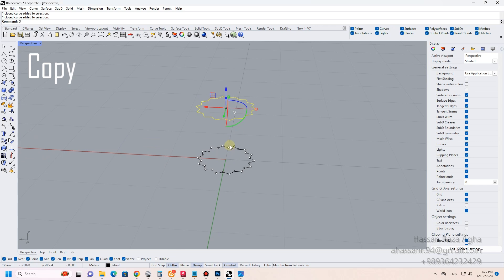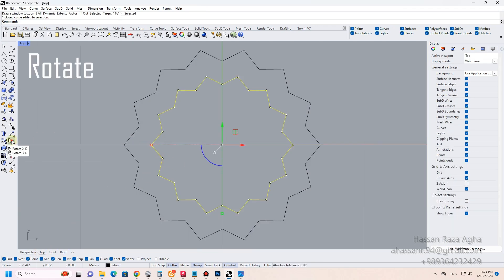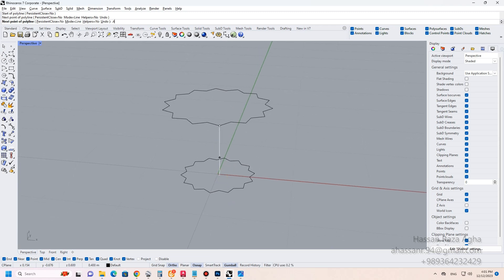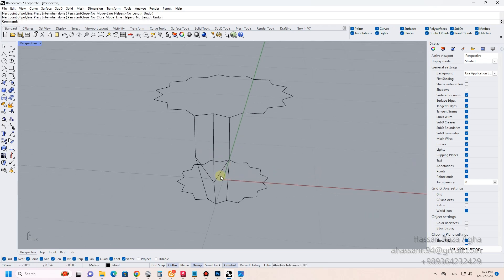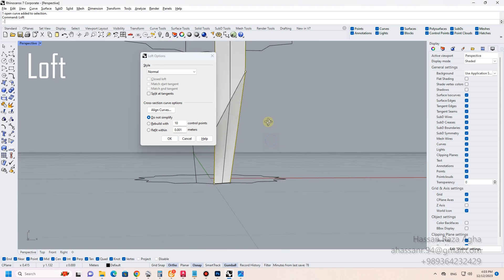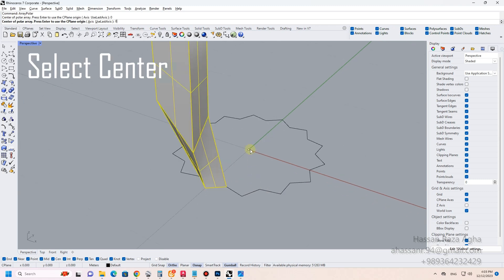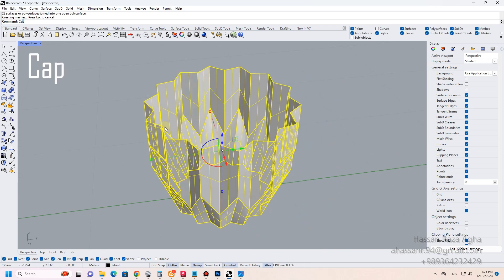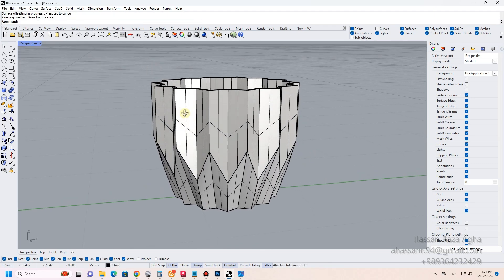Vase in Rhino 3D - Loft + Array Polar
Rhino Intermediate, Rhino architecture, Vase, Rhino furniture design, 3D modeling tutorial